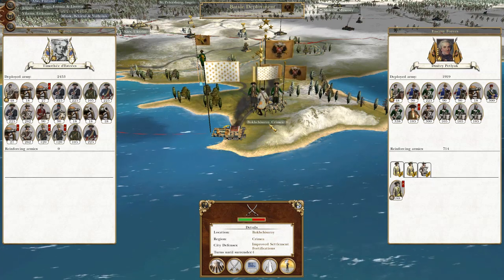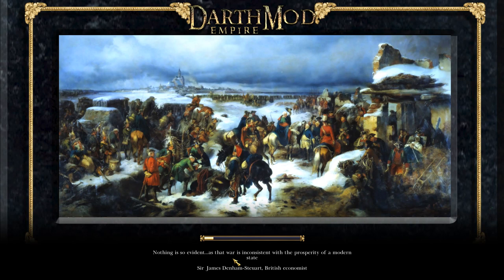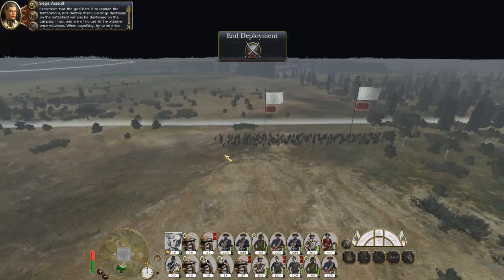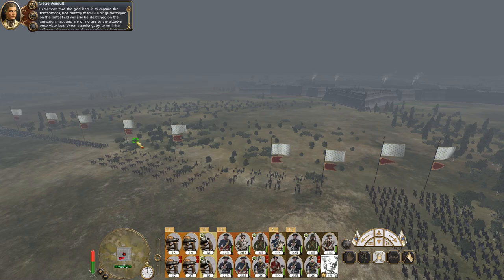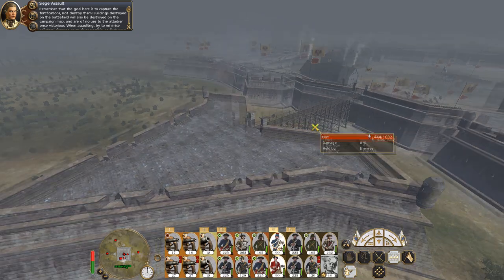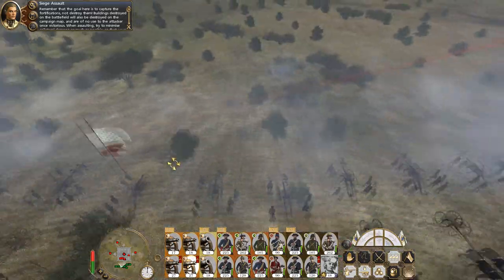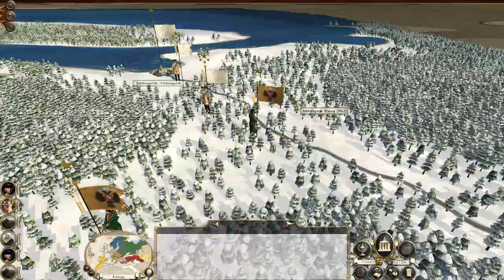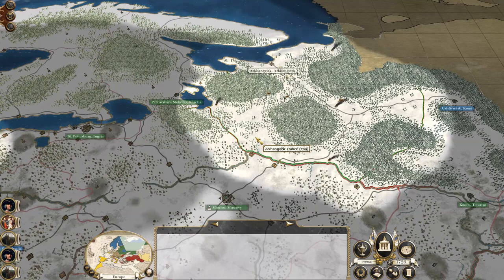Let's Play Empire Total War: DM - France #46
Hey guys, welcome to the next episode of my Empire Total War Lets Play as France - in this episode we secure the Crimean region and defend our gains in the North!